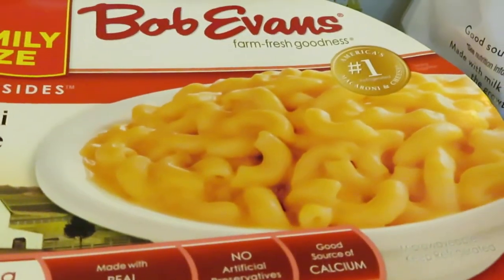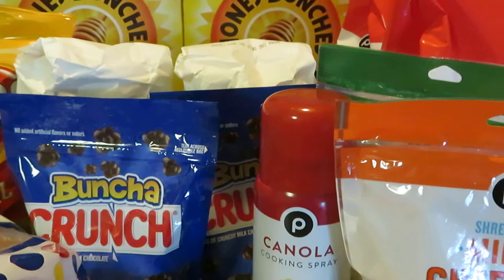Publix Weekly Grocery Haul - 11-27-20 to 12-2-20 | Arickamisha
I finally finished the kitchen makeover, I can start doing my hauls in the kitchen again !! I am so happy with the results I feel like I am in Paris everytime I sit at the table. This is my weekly Publix Haul Enjoy and don't forget to go watch the Big Kitchen Reveal. Thank you so much for all your support.